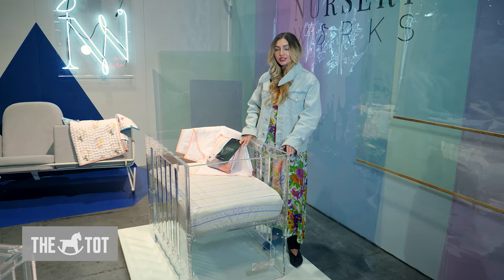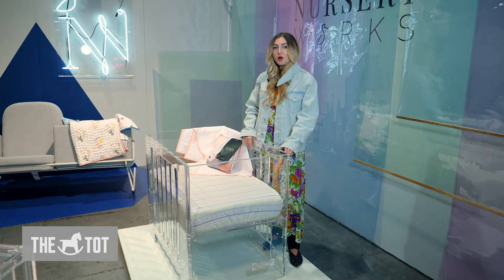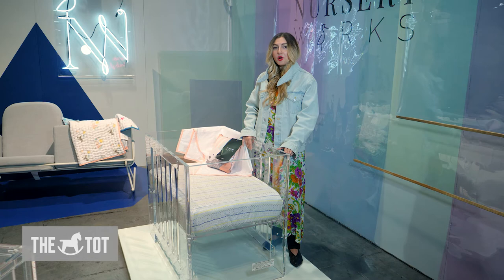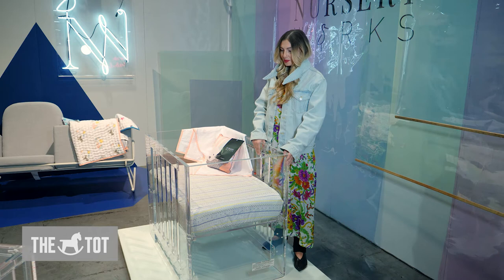Nursery Works Vetro Mini Crib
Inspired by the Nursery Works signature original, Vetro Crib, the Vetro Mini Crib brings the same utility, purity and understated beauty into smaller spaces.  Made of 100% recyclable, non-toxic acrylic, each crib is handcrafted and laser-etched with a unique limited edition number.